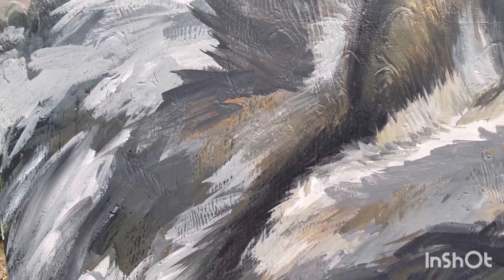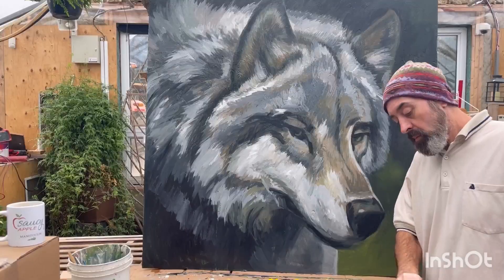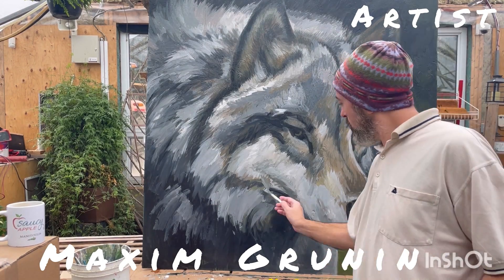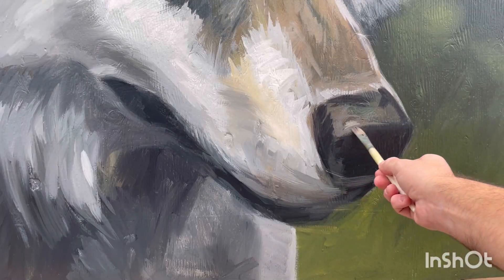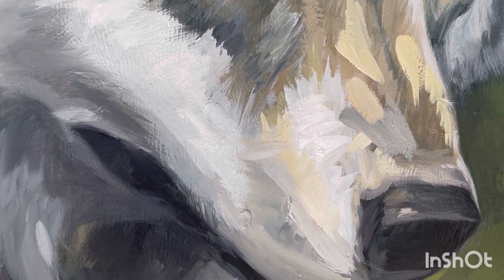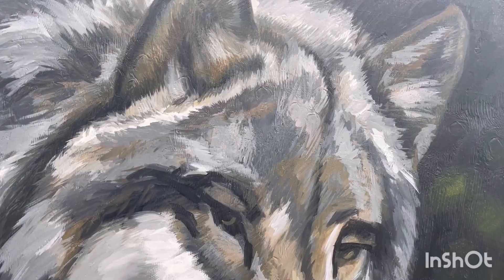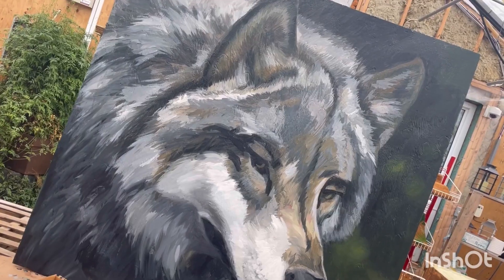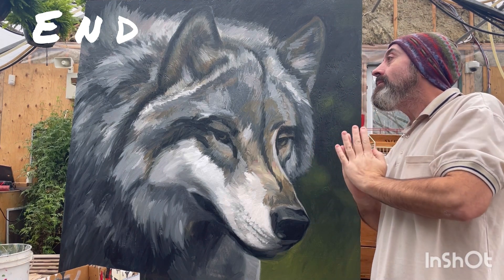MAXIM GRUNIN / Wolf Exterior Painting / Part 4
Wolf head, 4'X4', exterior latex on playwood. Take a look at my work in progress in this video